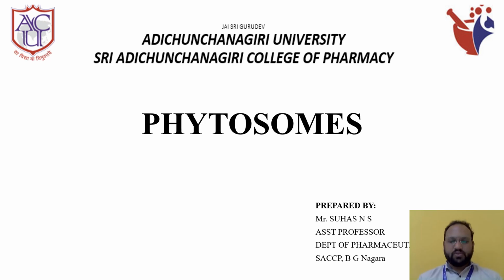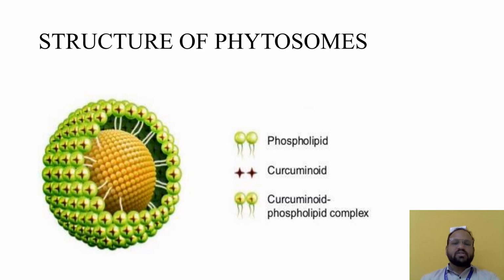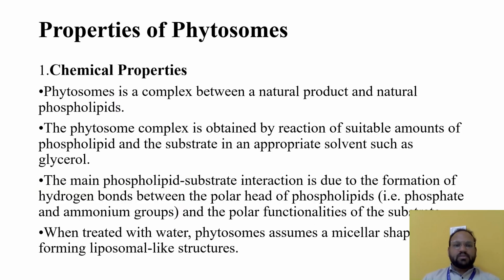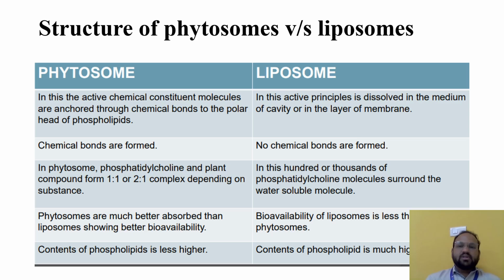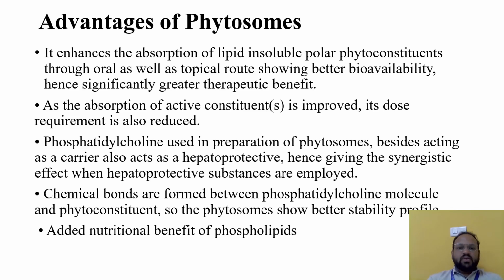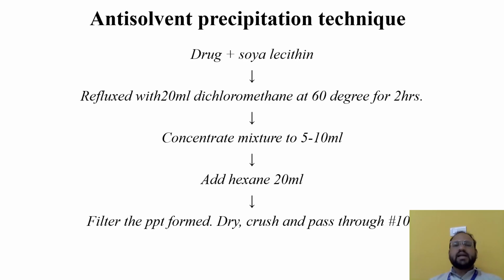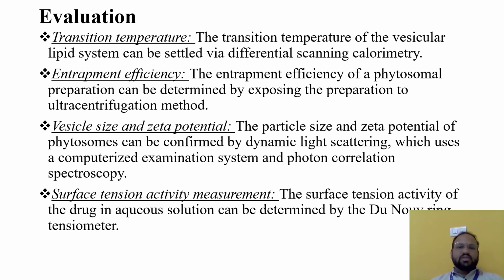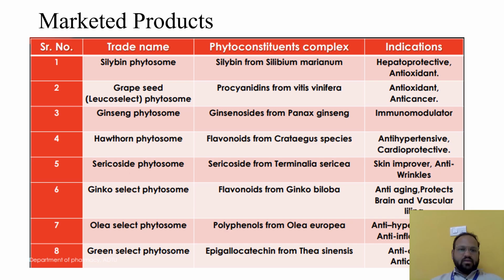Dr suhas PHYTOSOMES 1